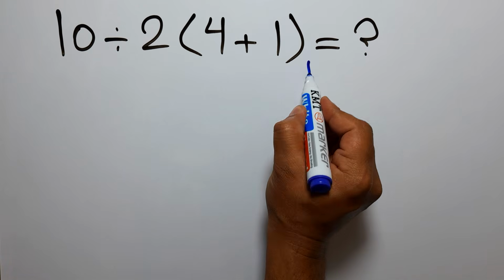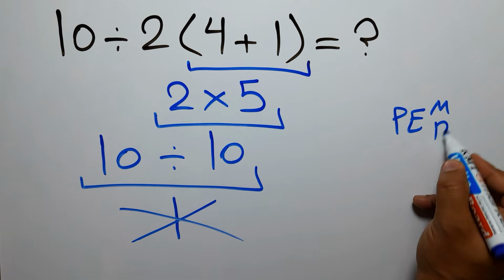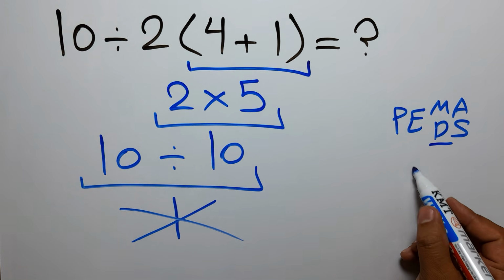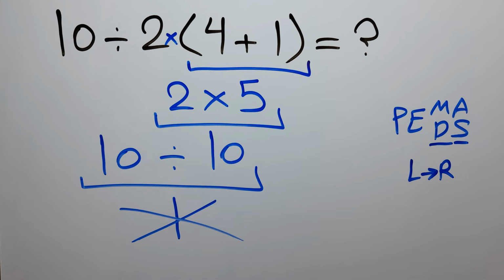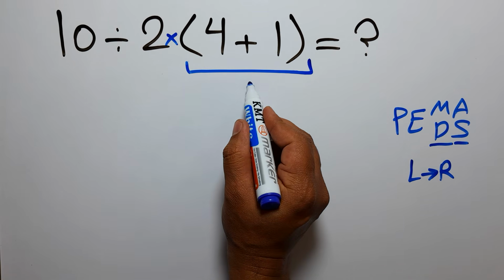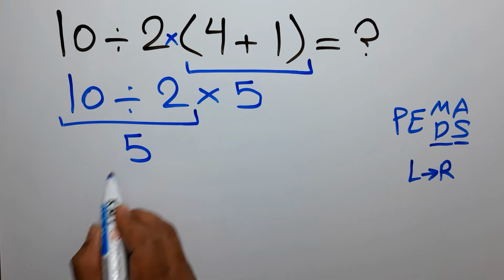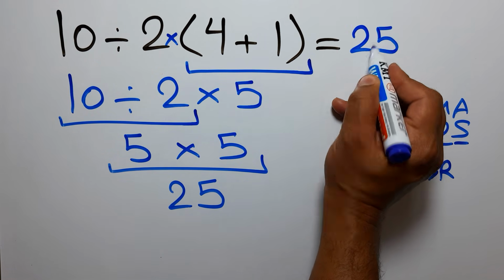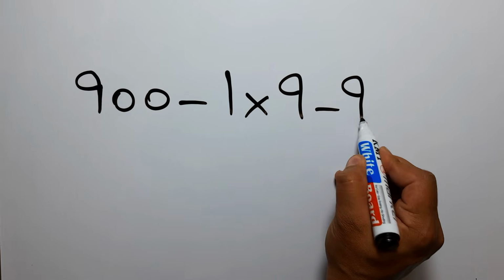Tricky Math Problem